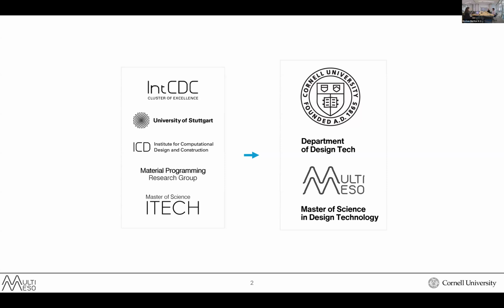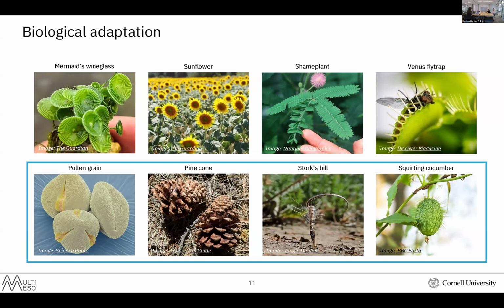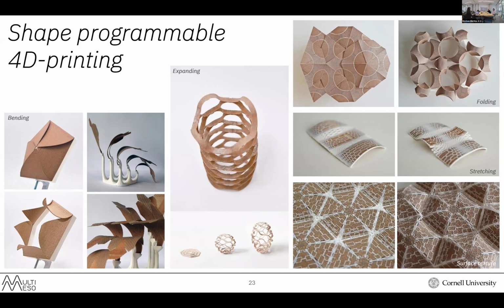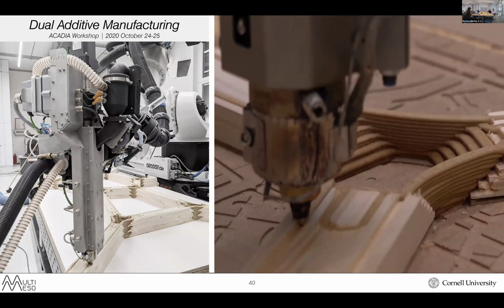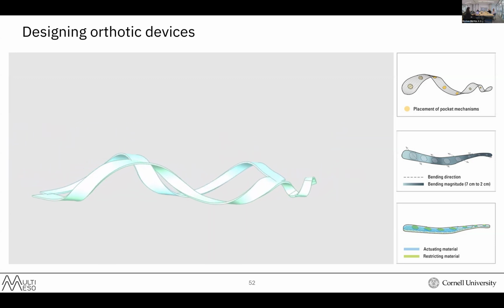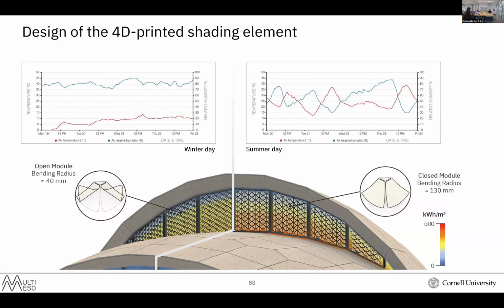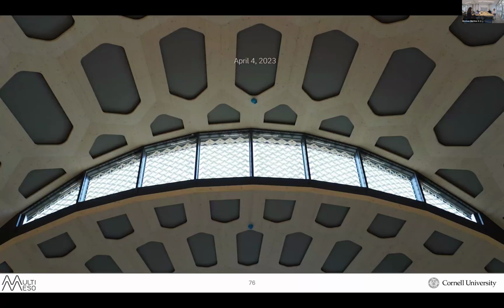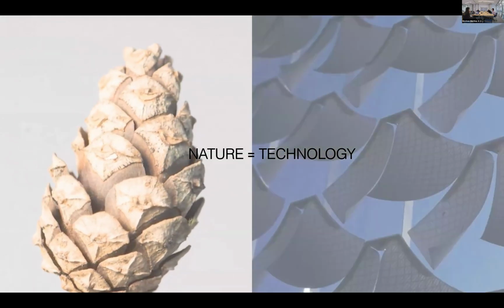Research Connections | 4D Printing for Bioinspired and Biobased Design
What if our buildings and products could be manufactured and operated the way biological systems grow and adapt? As an alternative to conventional construction and manufacturing, this talk introduces 4D-printing for leveraging biobased materials and bioinspired design principles for applications ranging from self-adjusting wearables for the body to weather-responsive shading in buildings.

In this Research Connections talk, join Tiffany Cheng, Assistant Professor in Cornell University's Department of Design Tech, as she shares insights into her research on 4D-printing for bioinspired and biobased design.